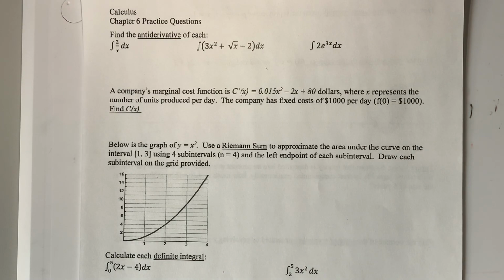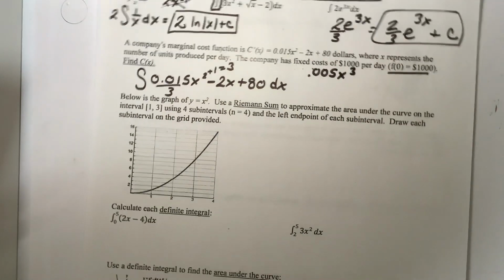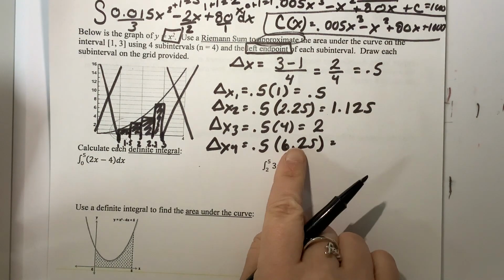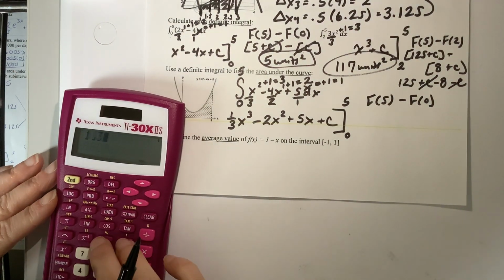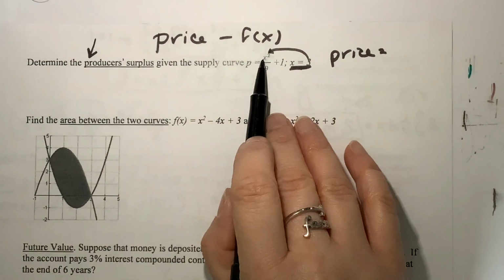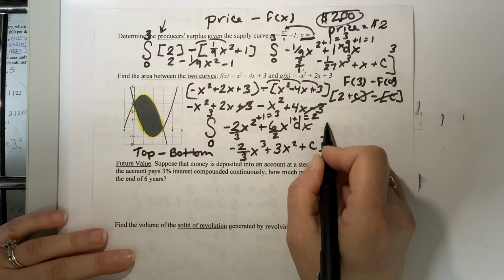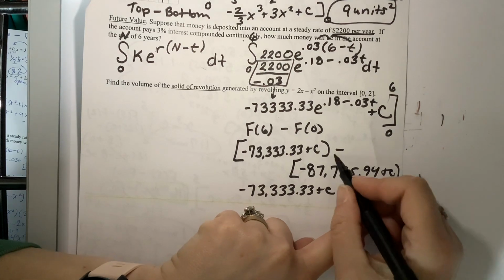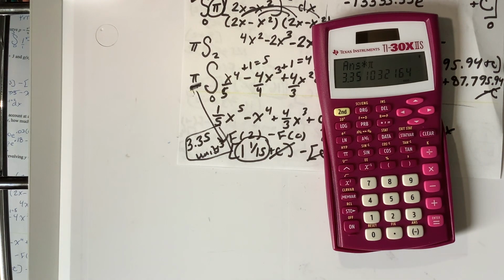CALC ~ Chapter 6 Test Review